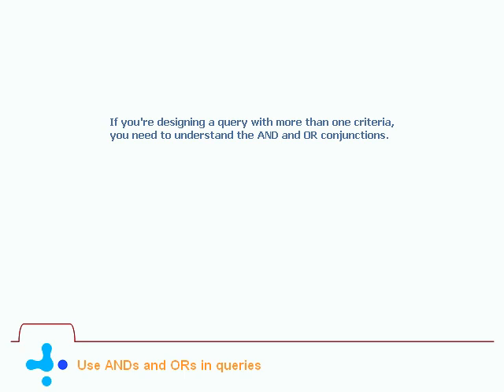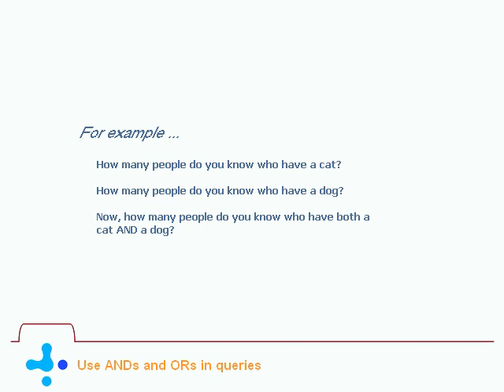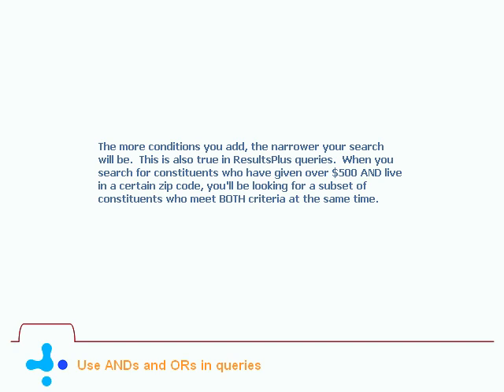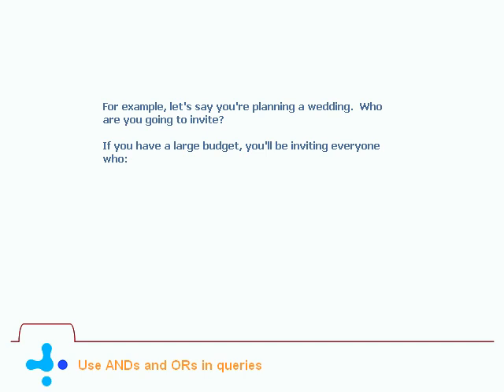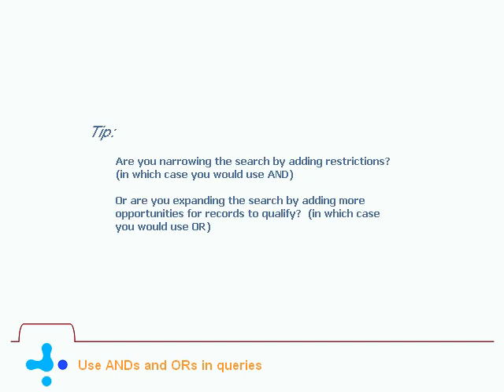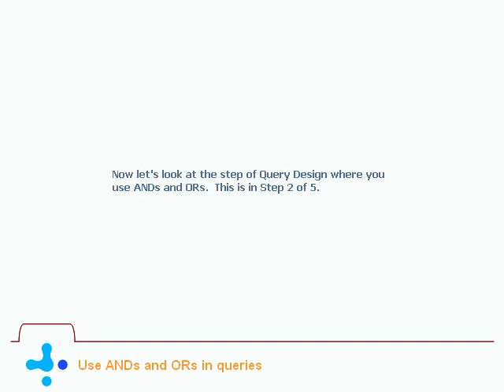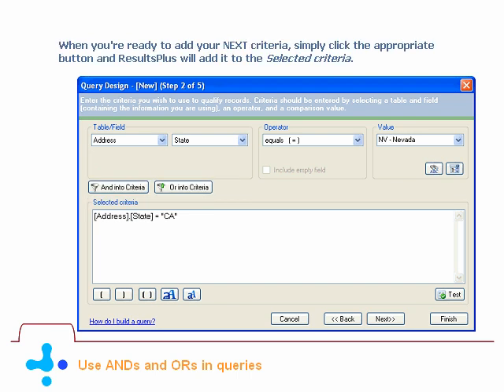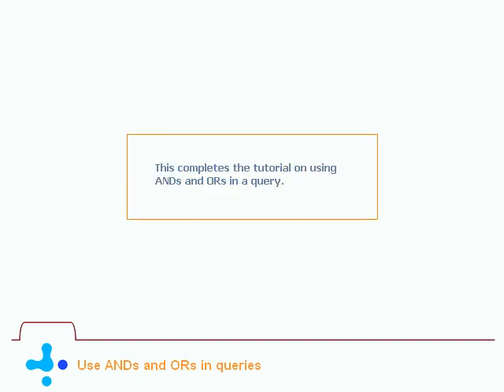ResultsPlus Training Series Using Ands and Ors in a query